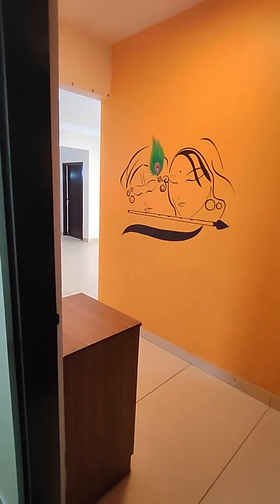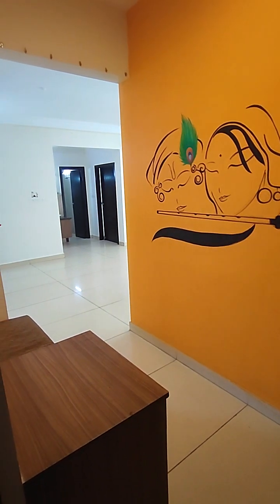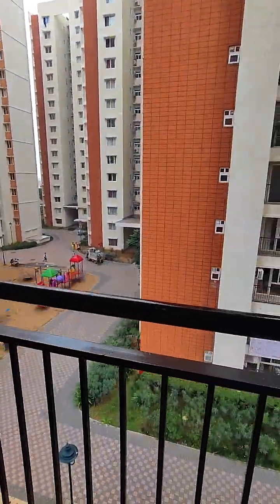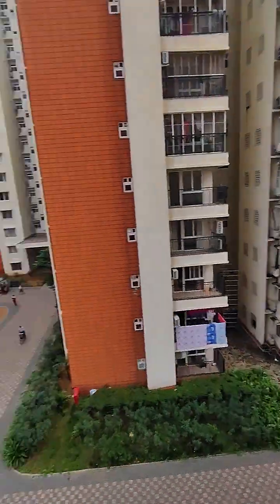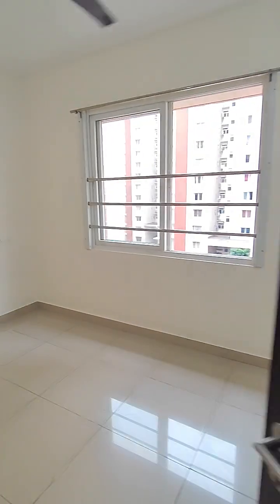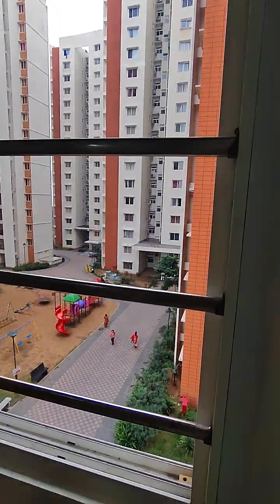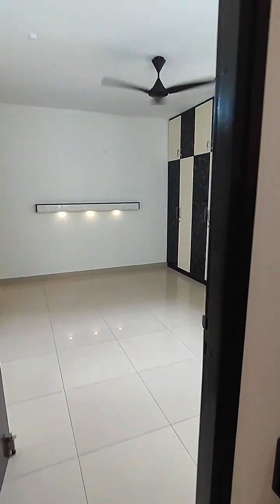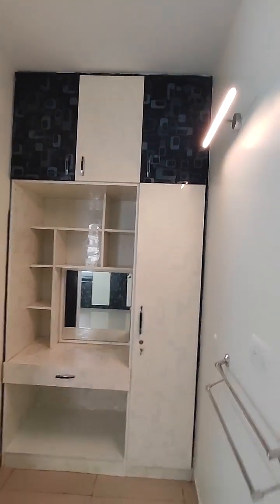2.5 bhk Available for Rent in Prestige Bella Vista. or 9899696789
1494 Sqft
Middle Floor
Good Interiors